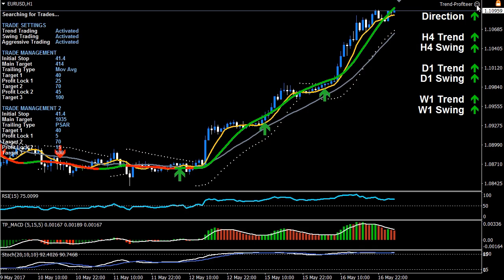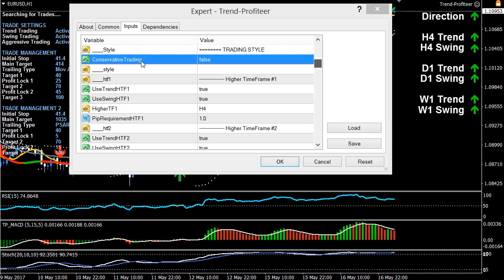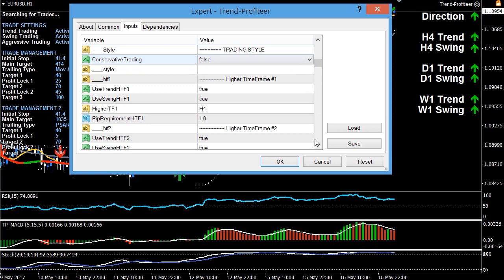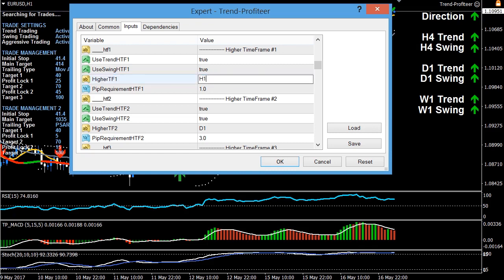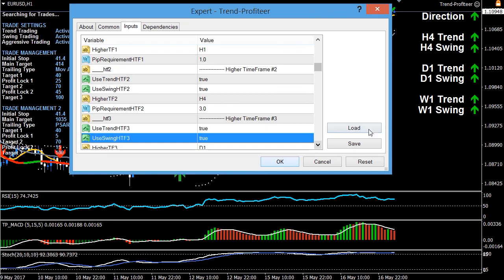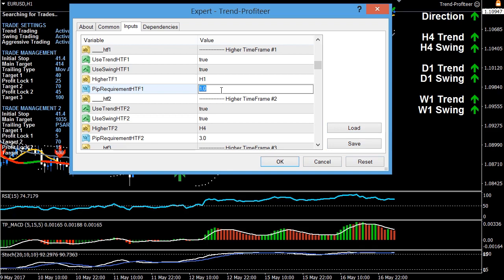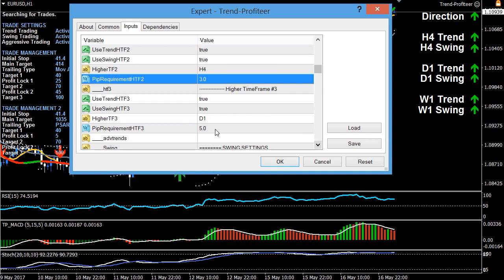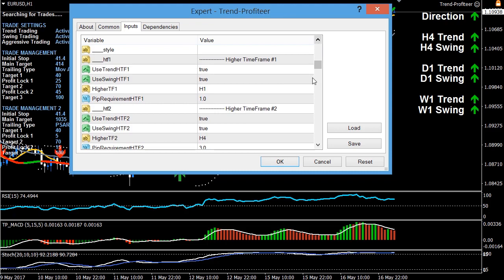Trading Type & Higher Time Frame (HTF) Settings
How to manage trading type/style and Higher Time Frame settings with Trend Profiteer